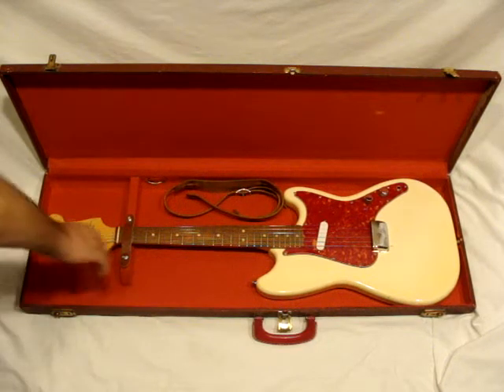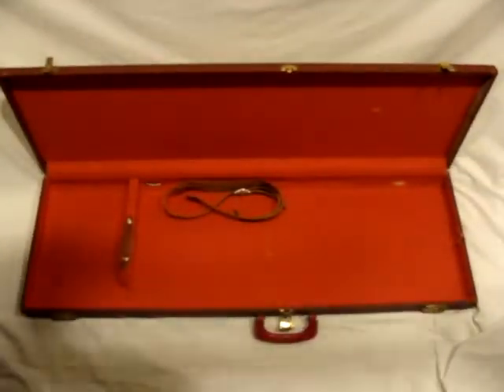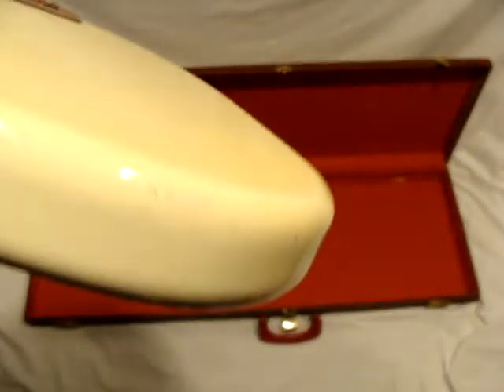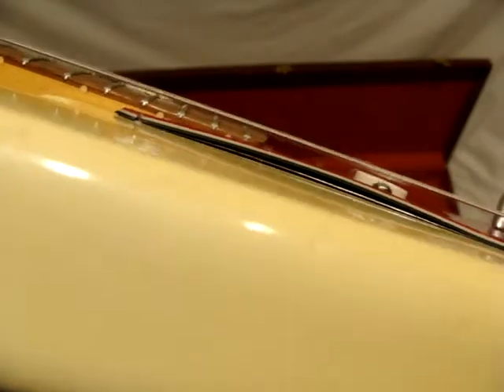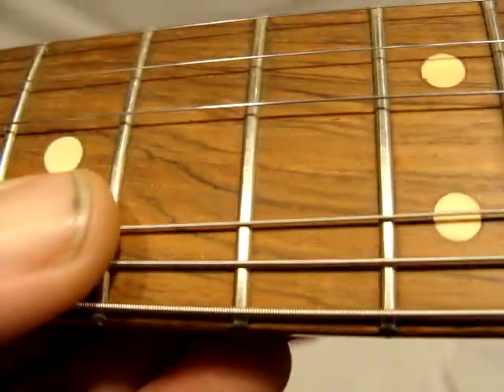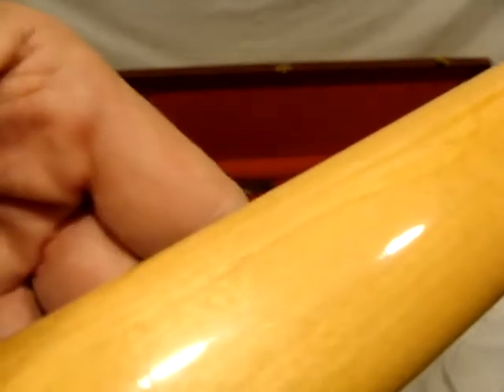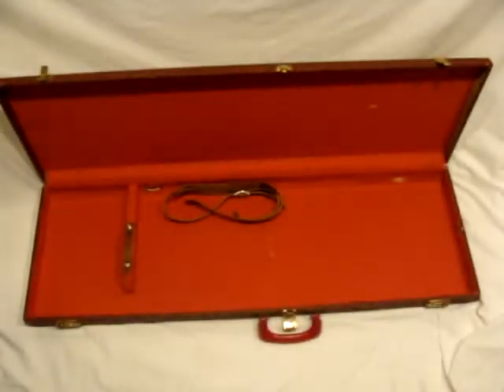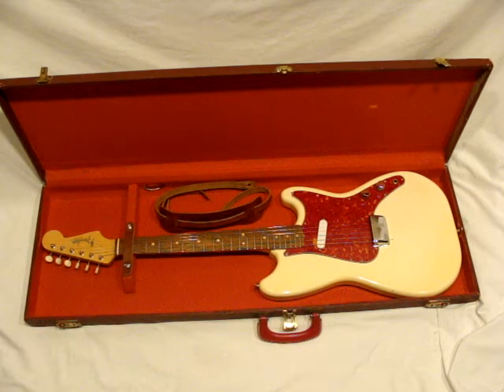1963 Fender MUSICMASTER Detailed.mpg